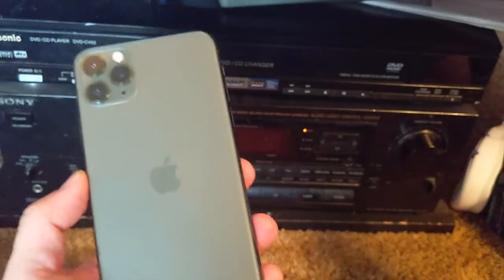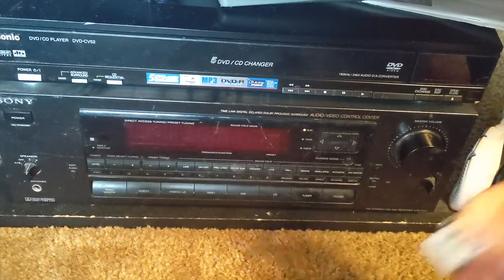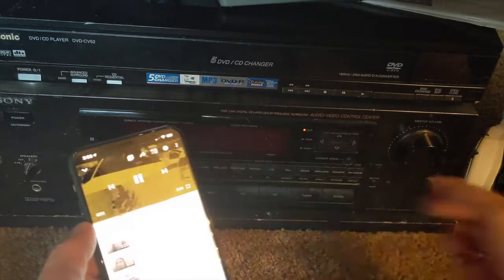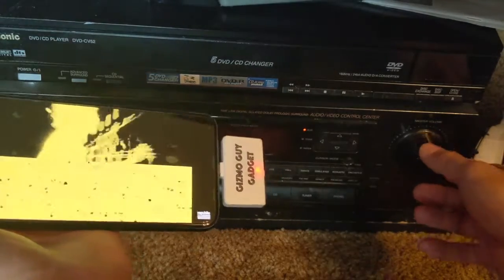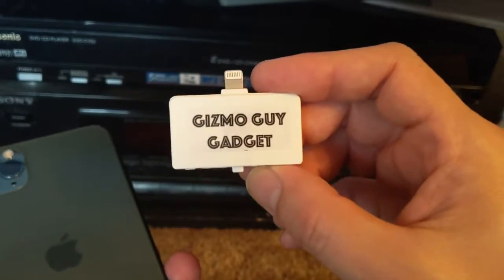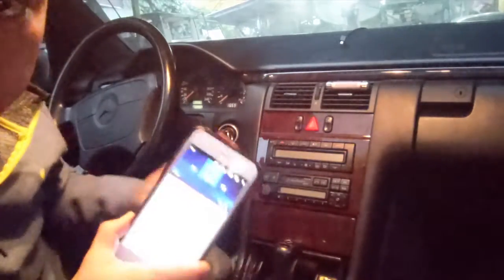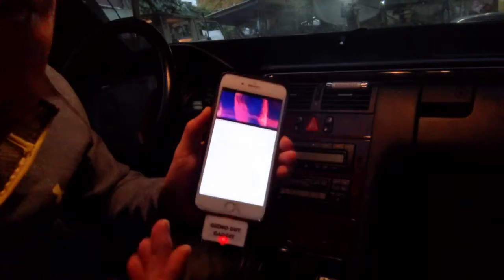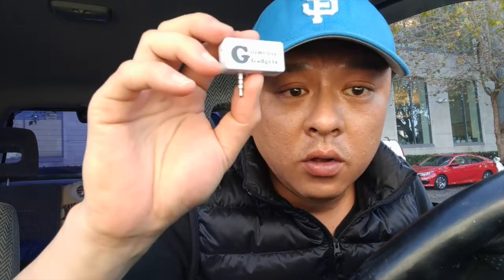Stream Phone Music to Stereo Receiver ( No Bluetooth! ) Wireless Music from iPhone to Any FM Radio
Stream Music to Stereo Receiver with No Bluetooth - How to play music from phone through home stereo wirelessly.

Stream iPhone 11 music to older home surround sound system without Bluetooth or Auxiliary Wire.

Gizmo Guy Gadget works on all iPhone and Android Phones. Stream your iPhone music thru your home stereo system or Your older car stereo without Auxiliary input.

How to connect iPhone to home stereo amplifier without RCA wire or Bluetooth. This compact fm radio transmitter enable you to stream music. podcast, streaming music, youtube or any audio content from smartphone to be played through any home surround sound system or car FM radio.

Plug and Play! Unlike others, this compact device requires no cigarettes lighter plug or any wire connection.